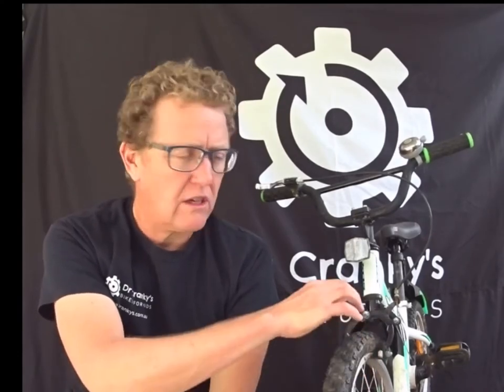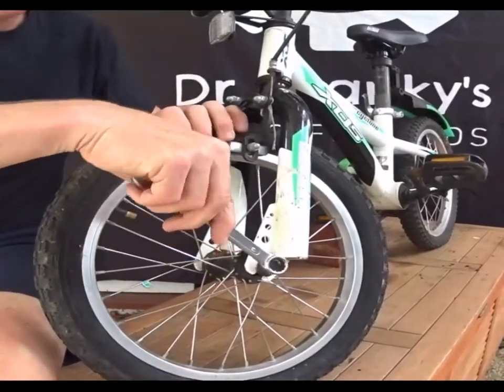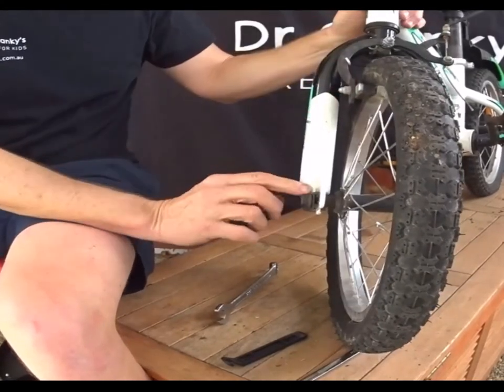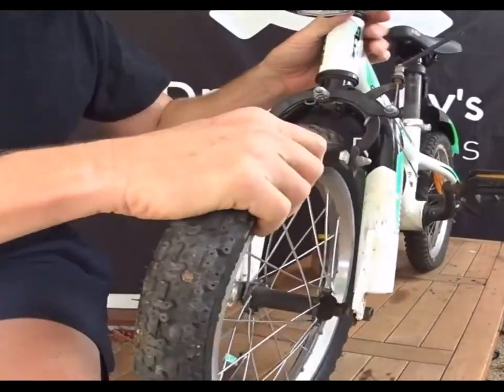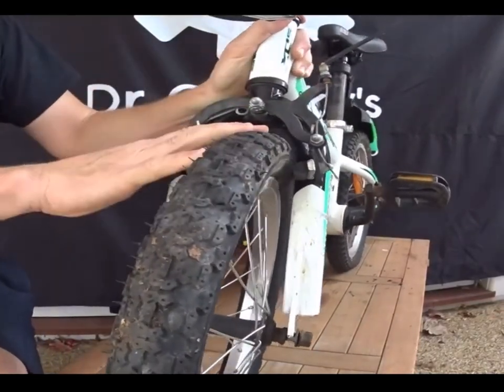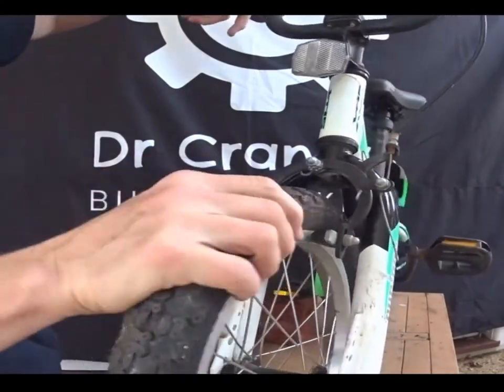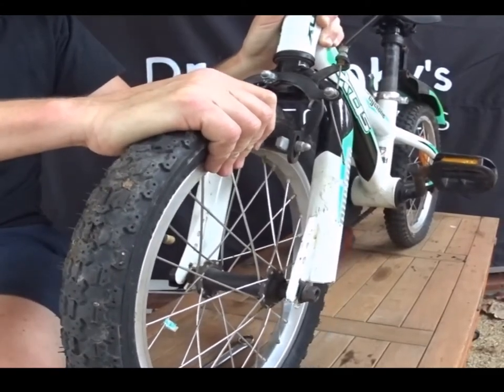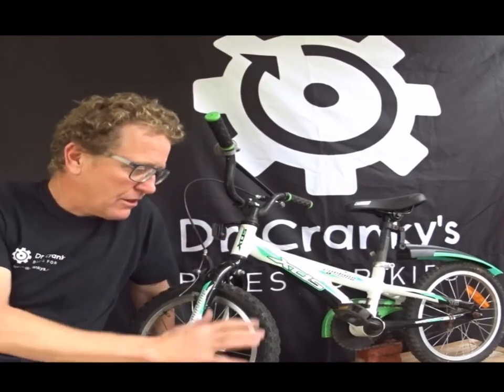Front wheel of a small bicycle - how to remove and replace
How to remove and replace the front wheel of a smaller child's bike which has safety washers and wider tyres. How to remove a bike wheel.